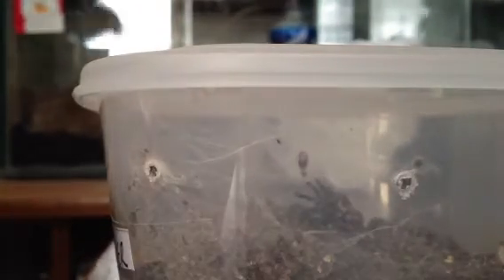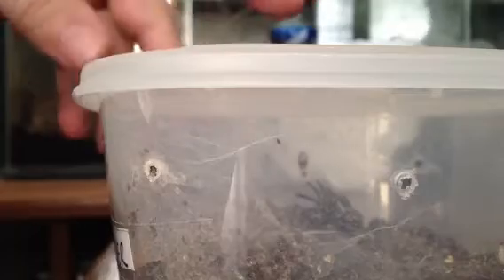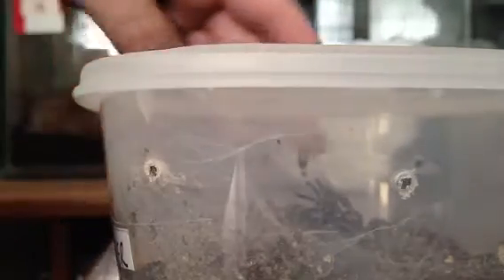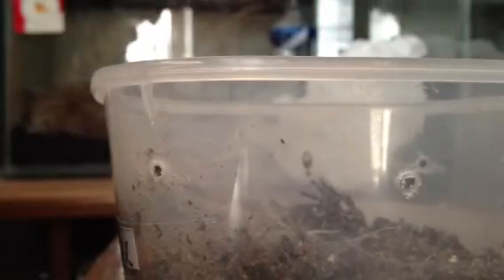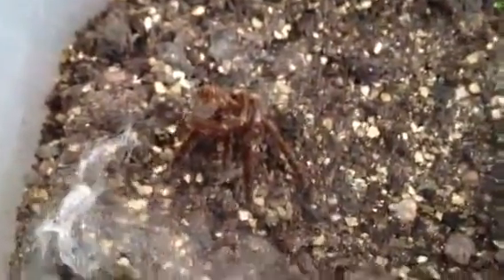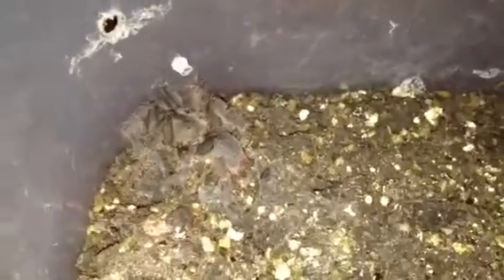Another molt from my java earth tiger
Looking close to the 1 inch mark now!!!